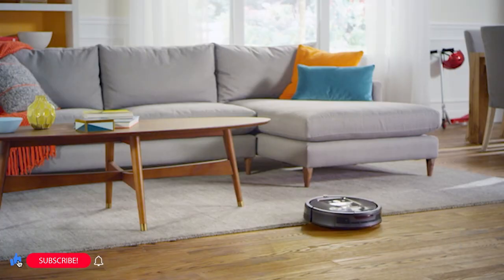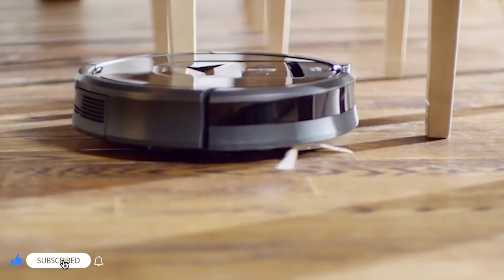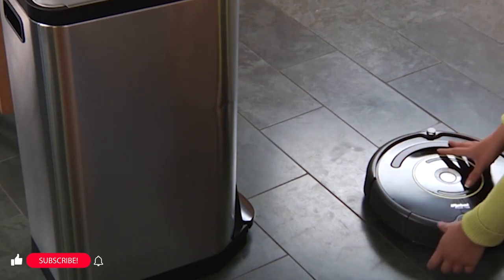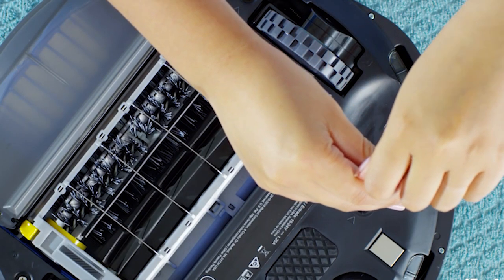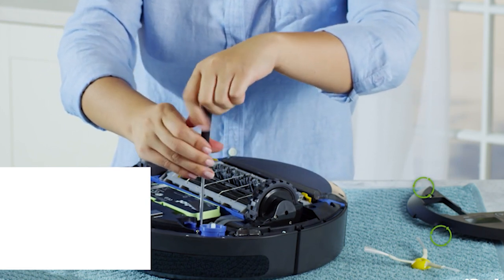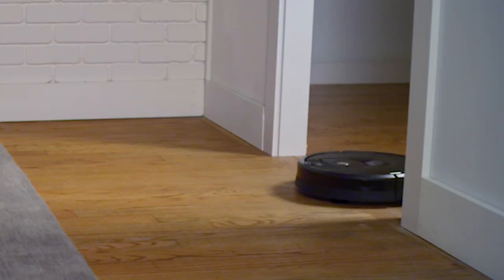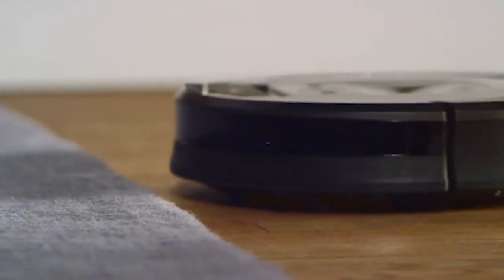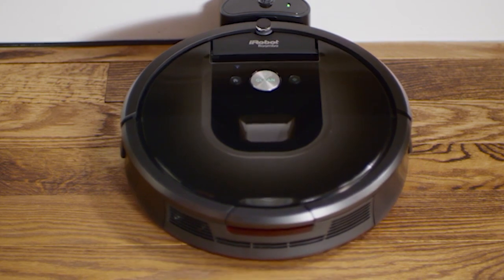Why is iRobot Roomba Brush Not Spinning: How to Fix It?